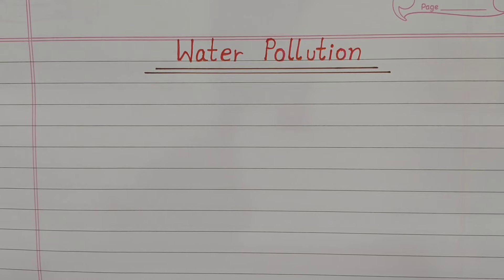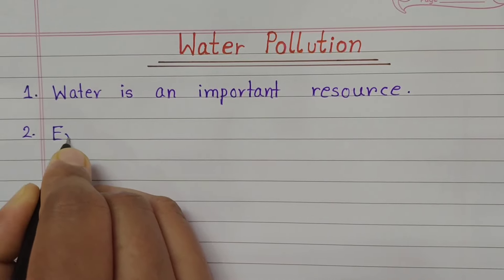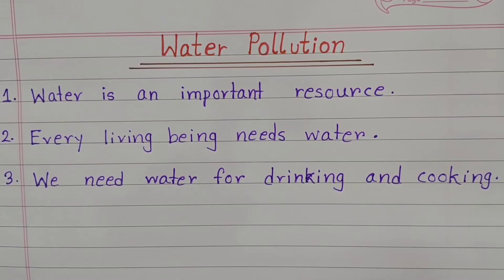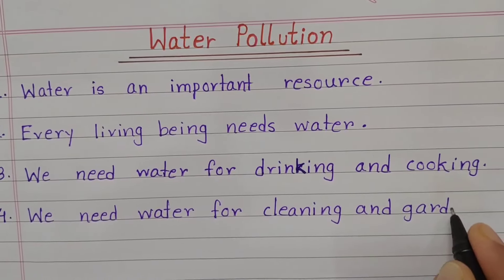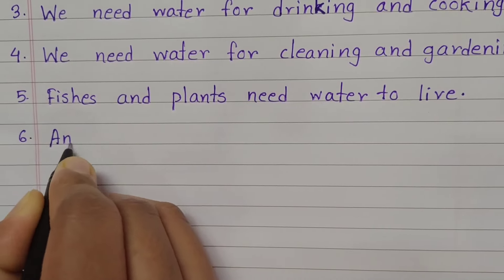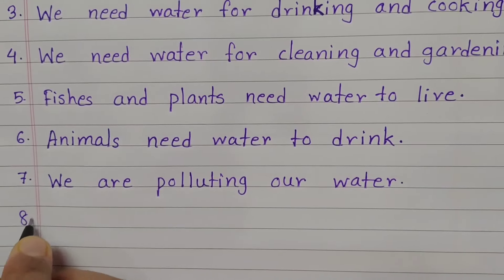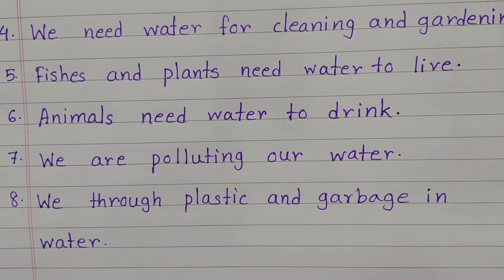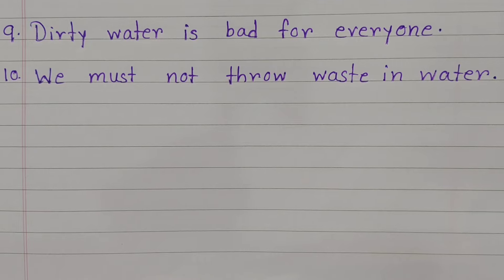10 Lines Essay On Water Pollution | Essay On Water Pollution In English | Essay Writing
10 Lines Essay On Water Pollution In English